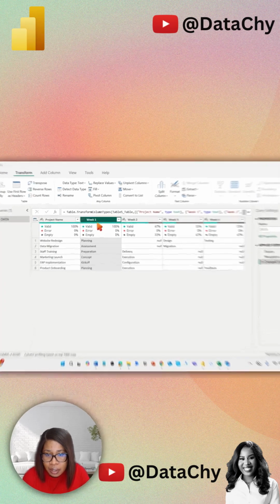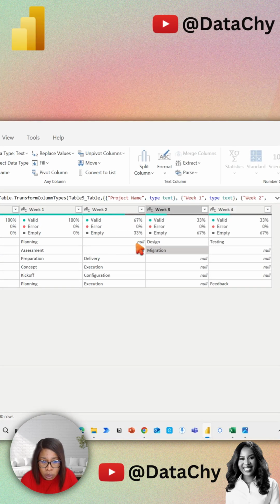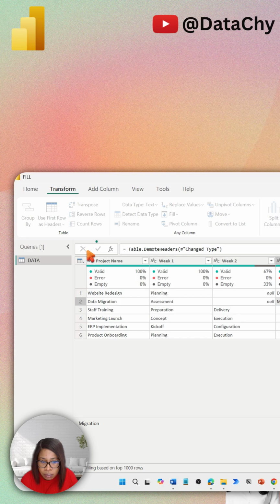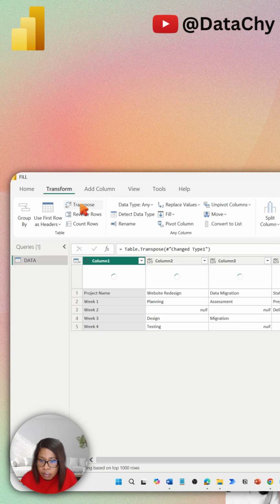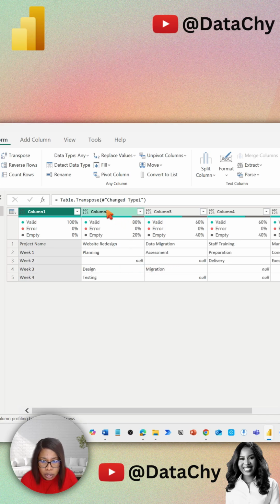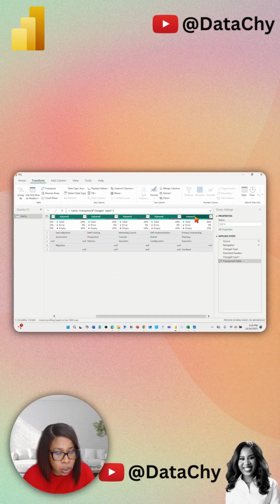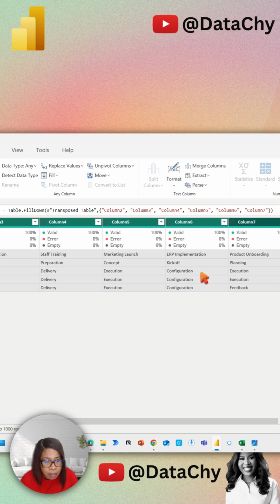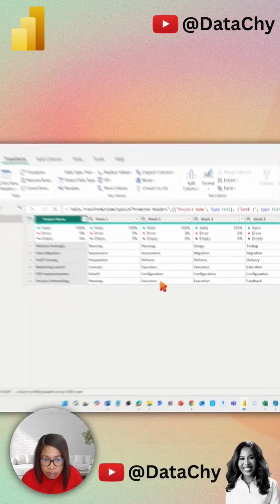shorts powerbi reels powerquery viral trending viral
Part 6 | Power BI Tip : Struggling with
merged cells in Excel that show up as null in
Power BI?
Here's a simple Power Query workaround to
fill values left or right- no M code needed!

Learn how to fix horizontally merged data
in seconds
Clean your data easily
No formulas, no coding
100% Power Query trick